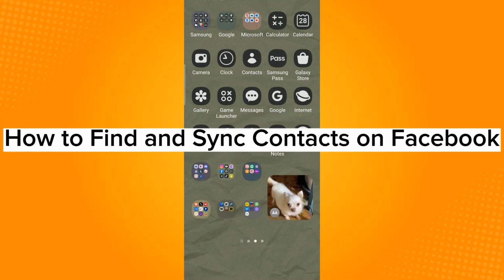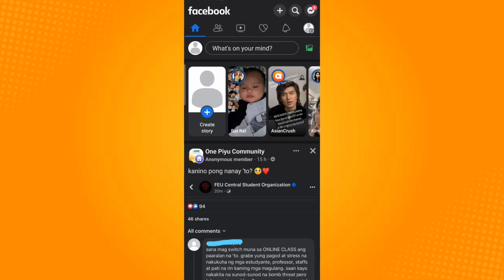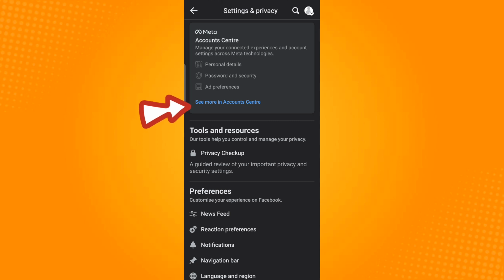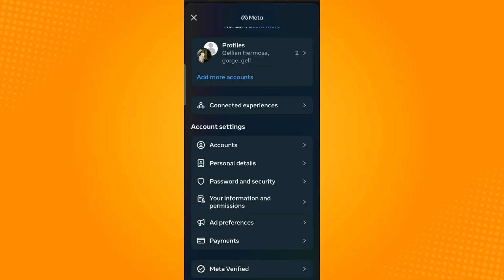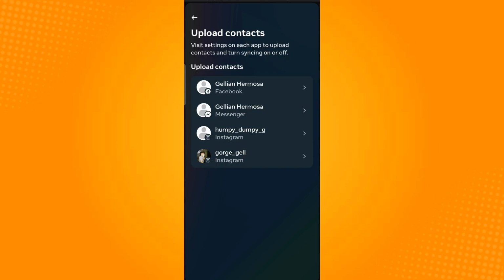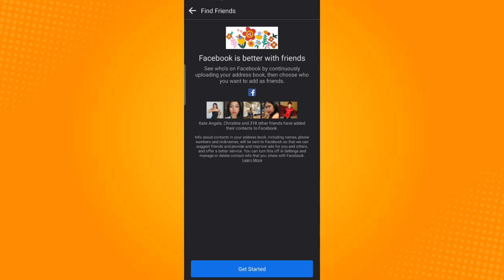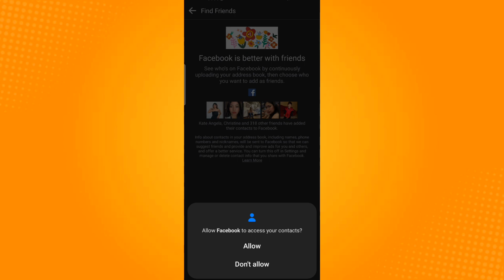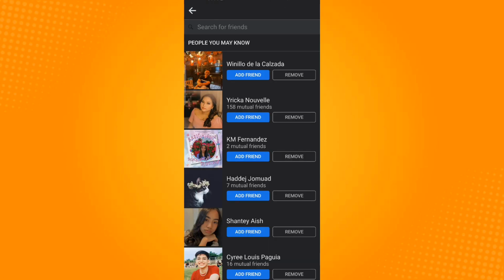How to Find and Sync Contacts on Facebook (2023)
Learn‎‎‏‏‎ ‎How to Find and Sync Contacts on Facebook

In this video I will show you‏‏‎ ‎how to find and sync contacts on facebook